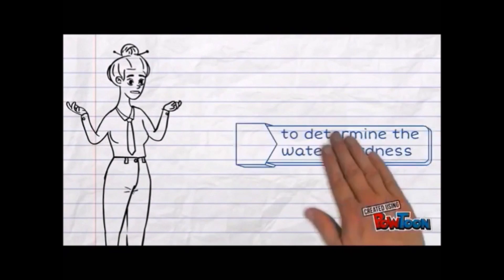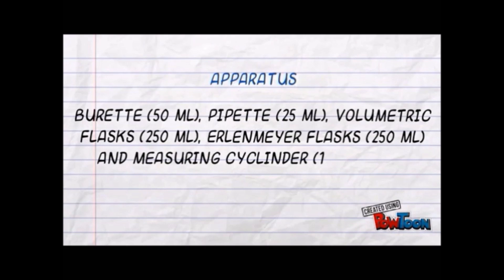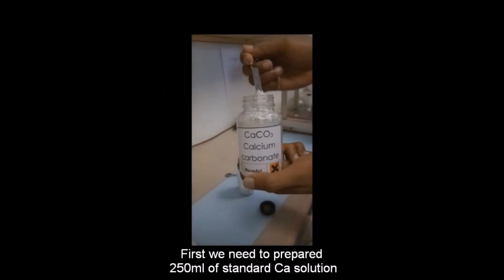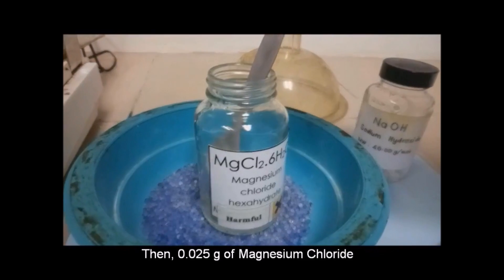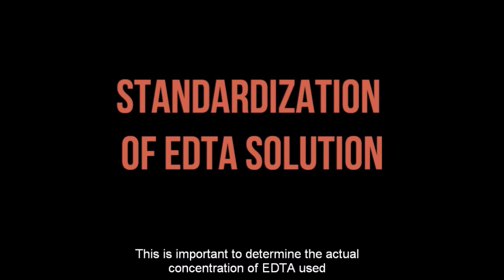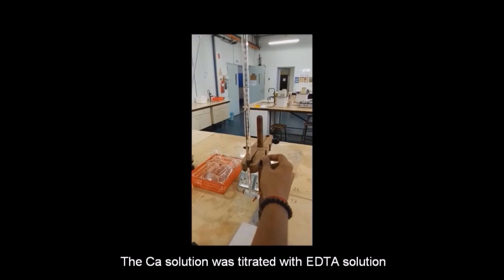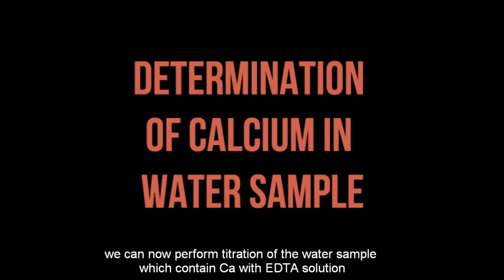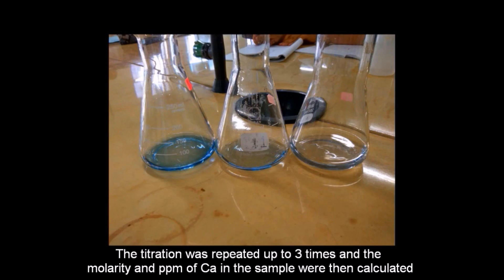Complexometric Titration: Determination of Ca by EDTA Titration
Experimental procedures of Ca determination by EDTA titration are described, followed by simple outro of volumetric analysis. This is our group assignment. Hope this helps!